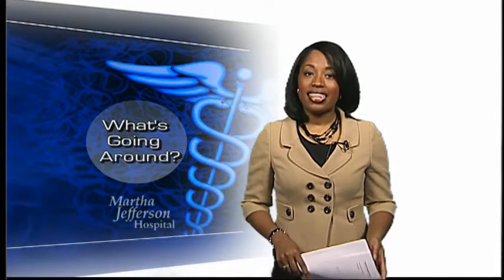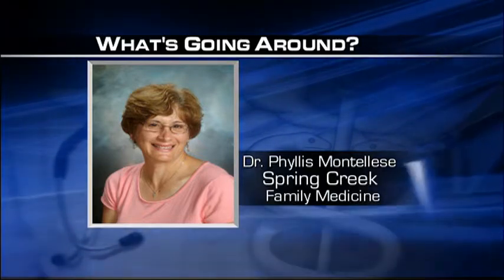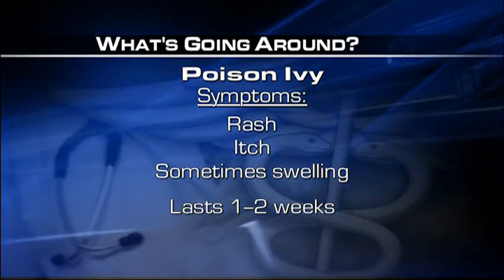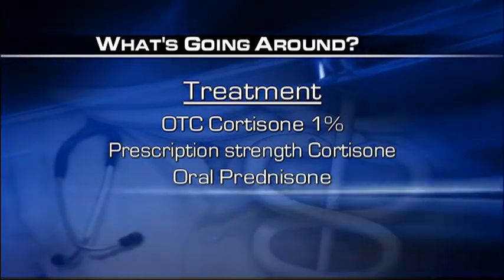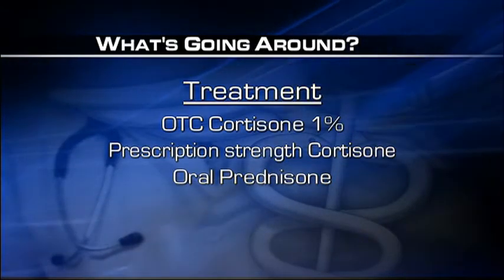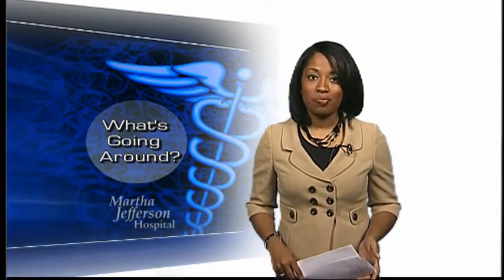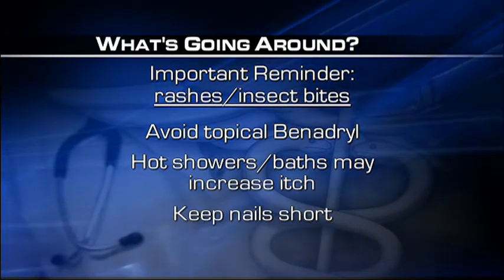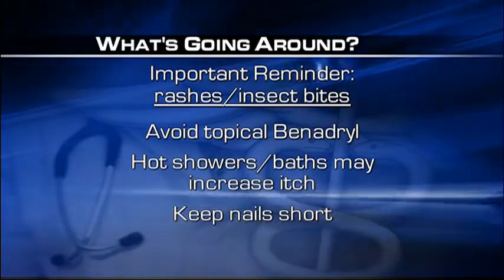What's Going Around - April 25 - Dr. Phyllis Montellese